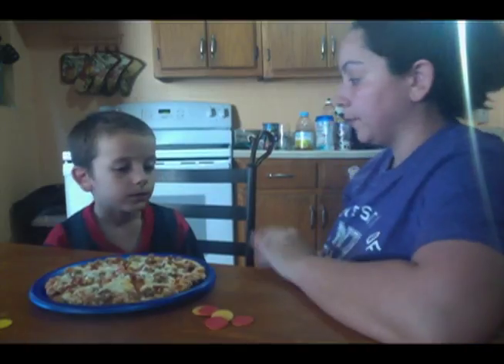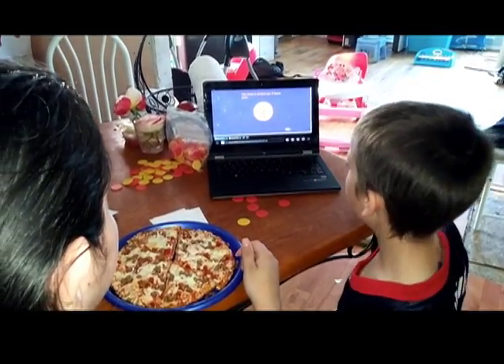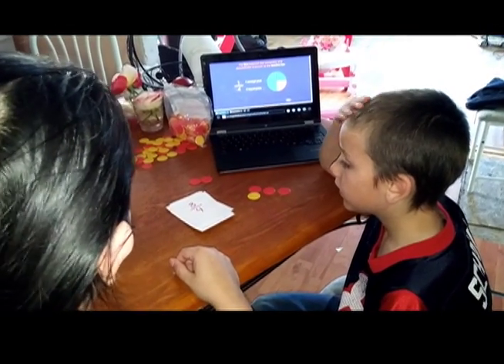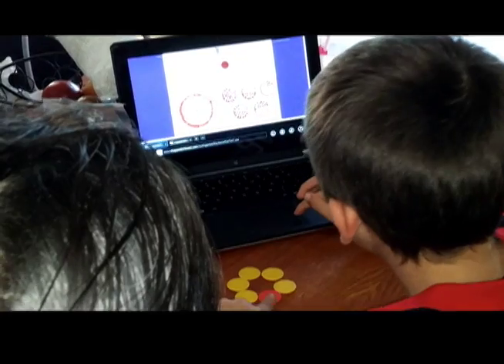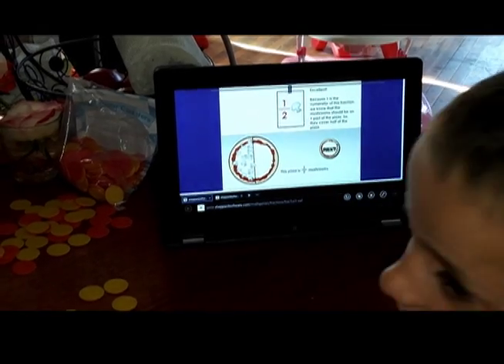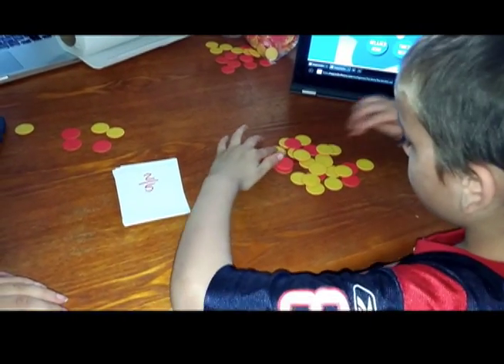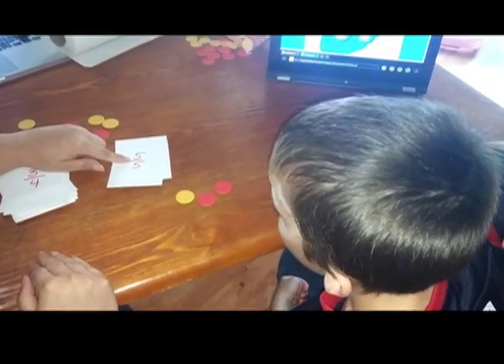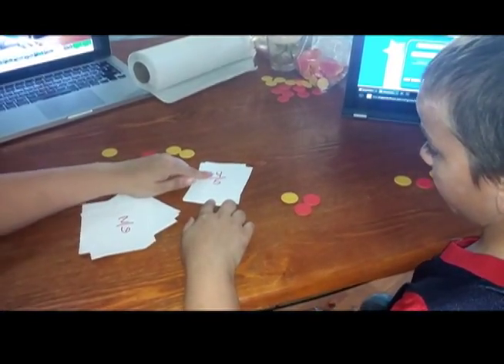Layna's Lesson Plan: Fractions